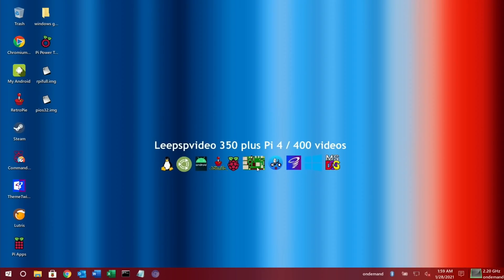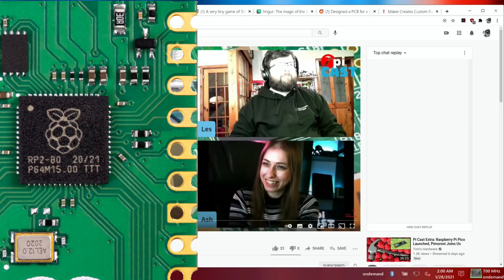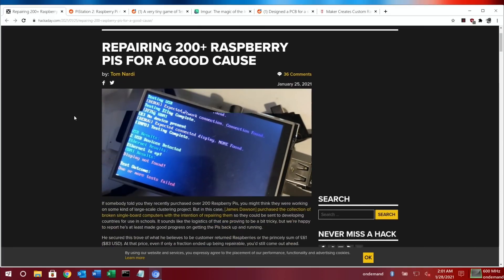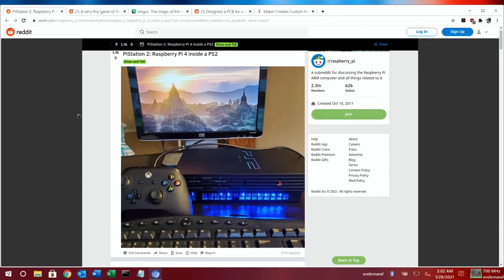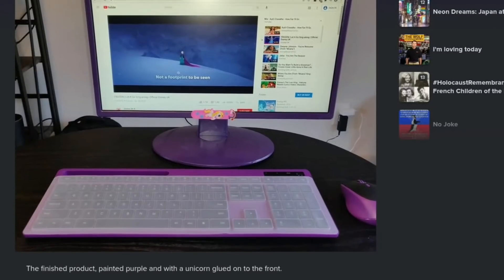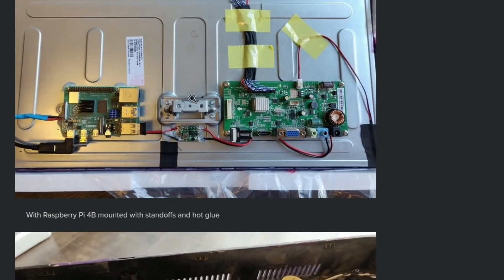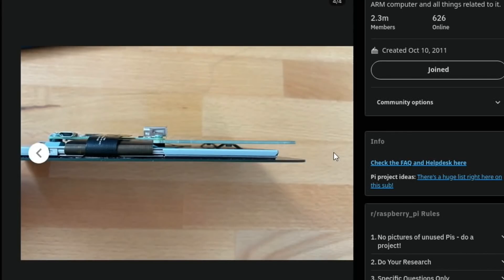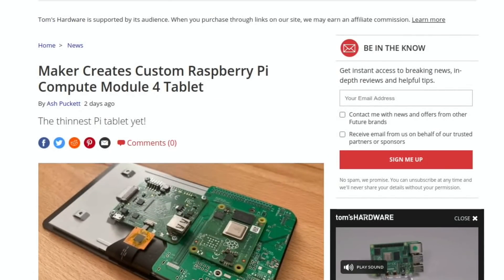Pi news episode 17. Raspberry Pi. Pico Display, Ebon Upton discusses the Pico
Compares rp2040 to m1 1000th number of transmitters 12million vs 12billion
Seen some 1980s emulation sounds like it may be (ZX spectrum)

TSunbow 120Gb SSD
Amazon Link cluster case
Logitech K400+ keyboard trackpad Raspberry Pi power adapter black